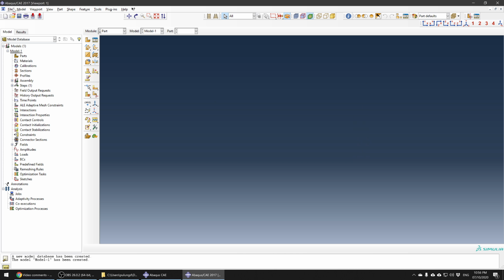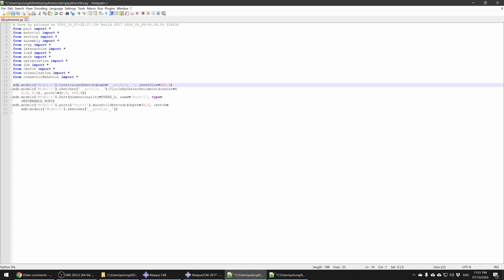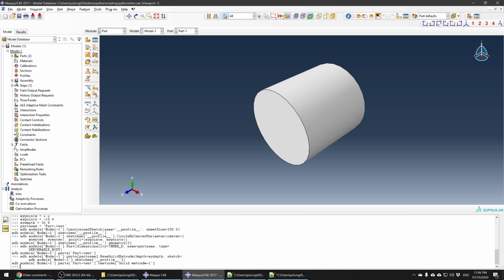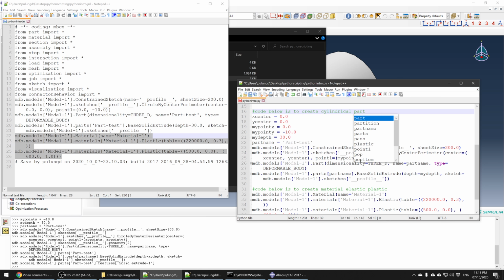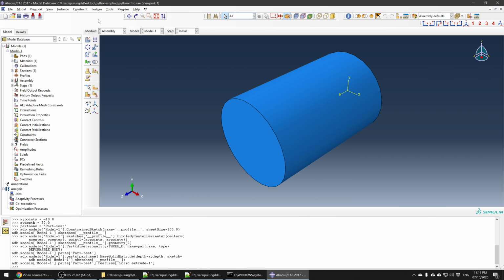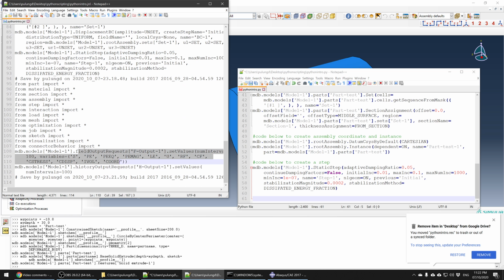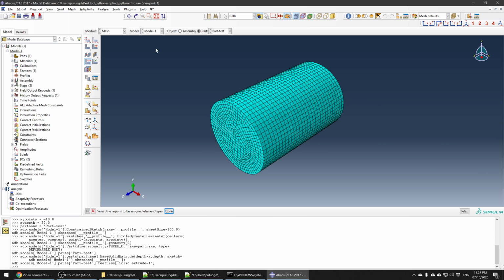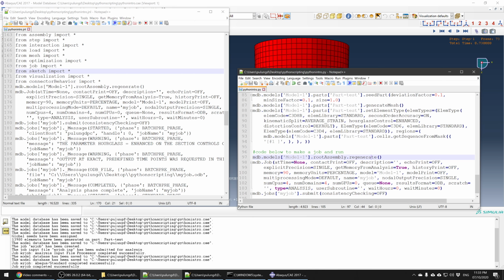Abaqus Python Scripting 01/10 - Introduction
Abaqus Python Scripting - Part 01/10 - Introduction

In this video, we will introduce basic steps on how to work with Python scripting. This is part of 10 video series where we will learn scripting in Abaqus from basic level to research-grade problems.